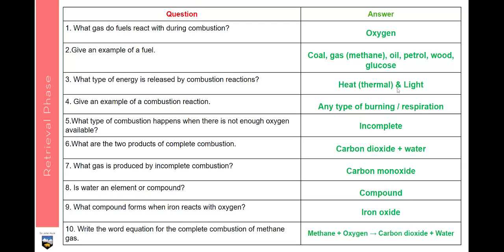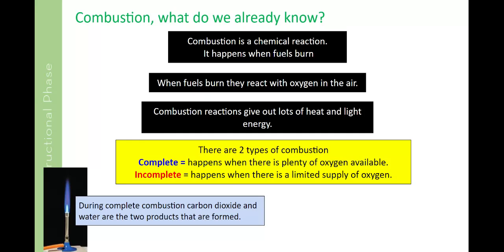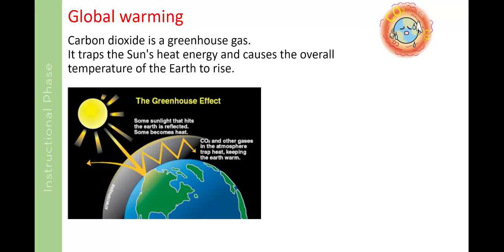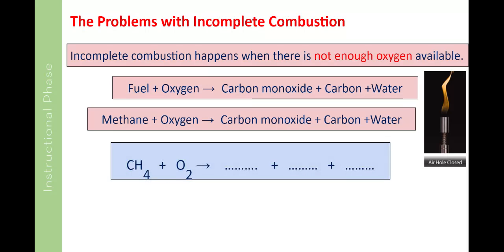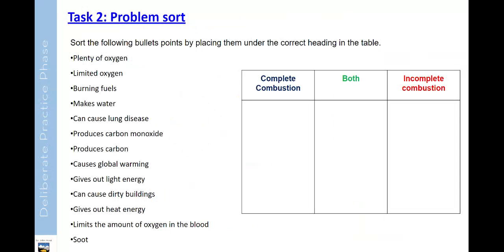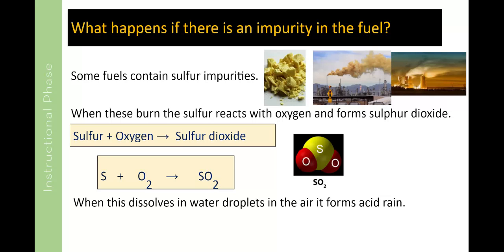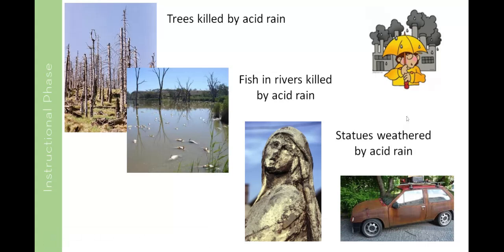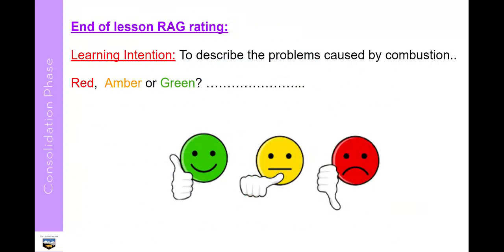The Problems caused by Combustion - 7Ch1, Home learning - KPI - Google Slides